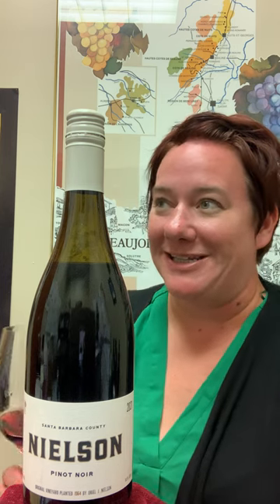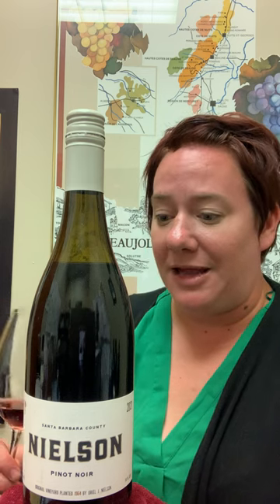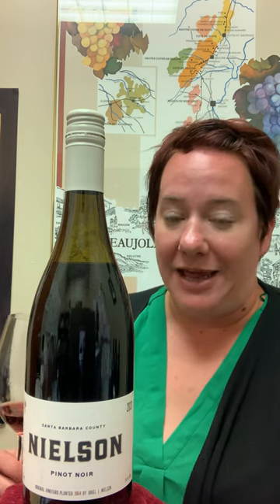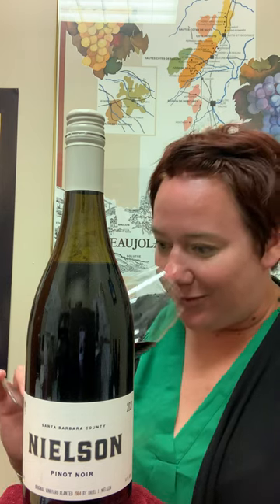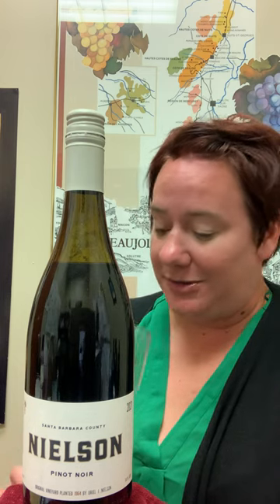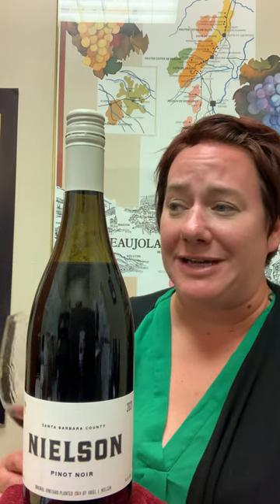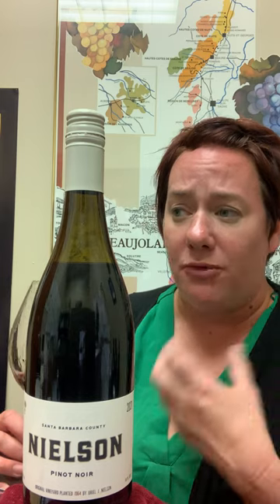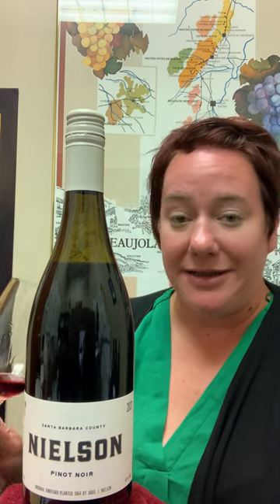Nielson Pinot Noir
A Santa Barbara Pinot Noir to haunt your dreams. Expressive red fruit with great concentration that has a long, seductive finish. 📅 🍷 Great Everyday Sipper